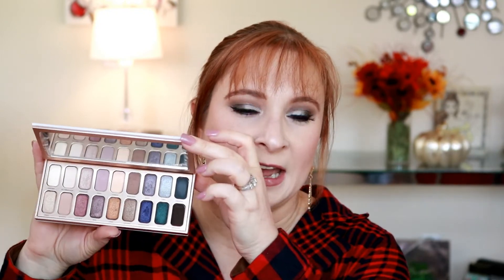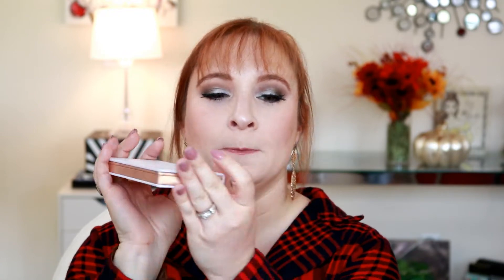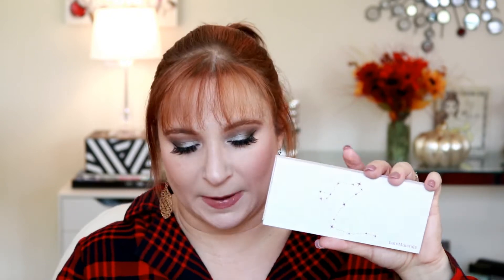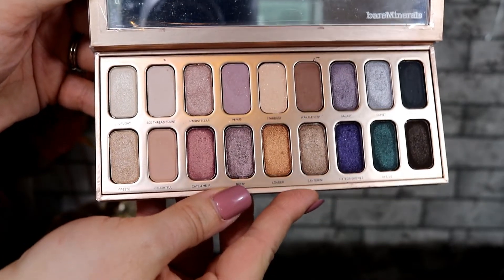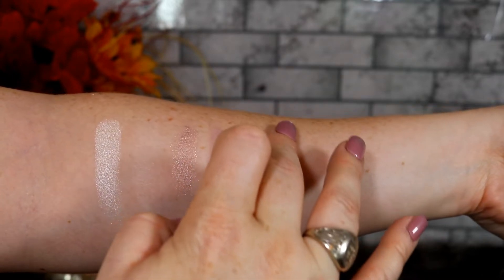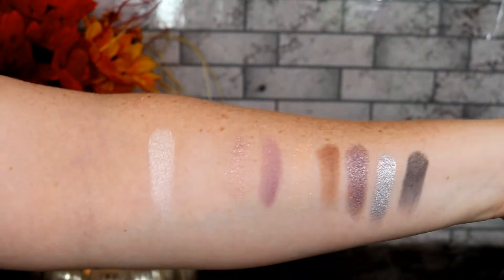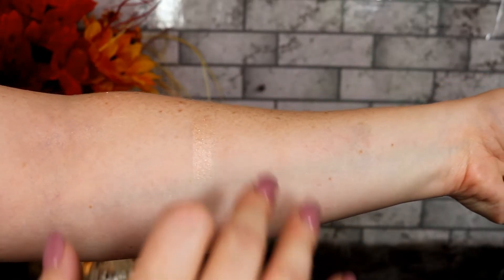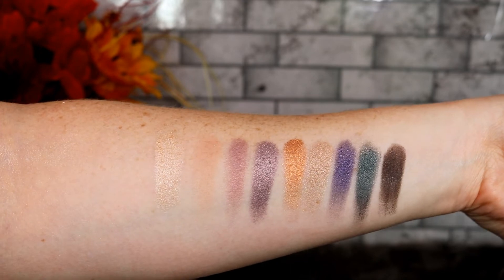Bare Minerals Holiday Eyeshadow Palette Review | Aurora Lights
Bare Minerals released the Aurora Lights Eyeshadow Palette for this 2018 holiday season! I have my review for you all today! What hoilday releases for 2018 are you interested in?